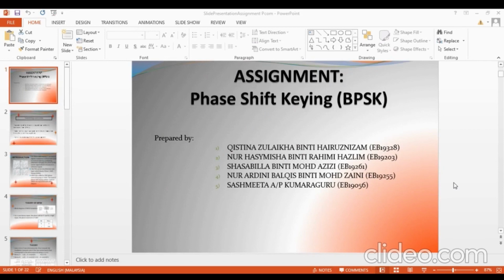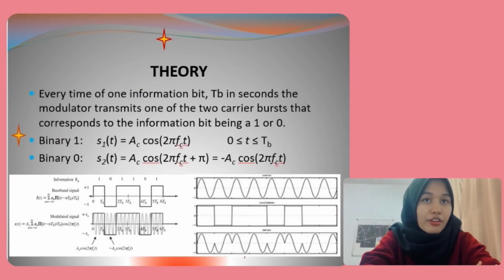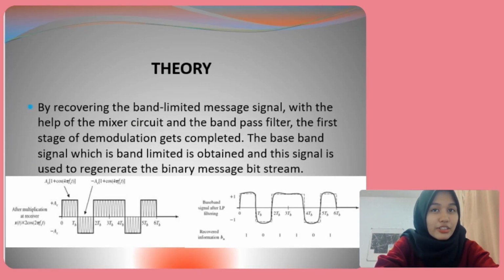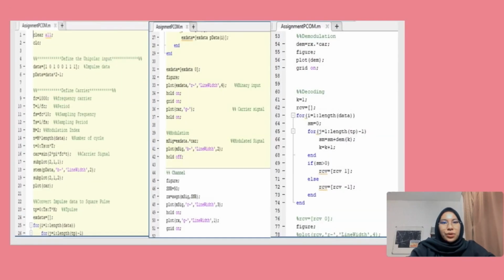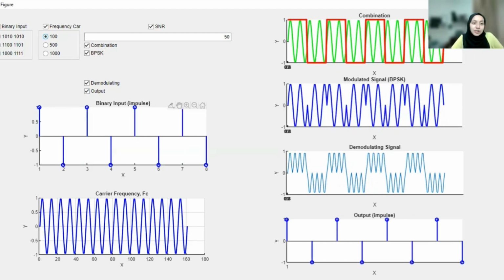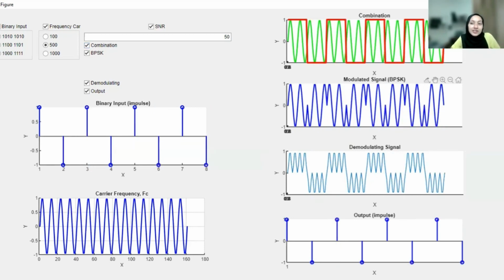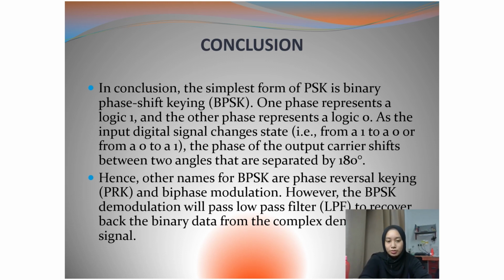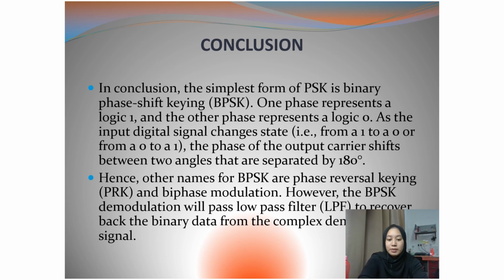Binary Phase Shift Keying (BPSK)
This video consists the group member :

1.QISTINA ZULAIKHA BINTI HAIRUZNIZAM ( EB19328)
2.SHASABILLA BINTI MOHD AZIZI (EB19261)
3.NUR HASYMISHA BINTI RAHIMI HAZLIM (EB19203)
4.NUR ARDONI BALQIS BINTI MOHD ZAINI (EB19255)
5.SASHMEETA A/P KUMARAGURU (EB19056)